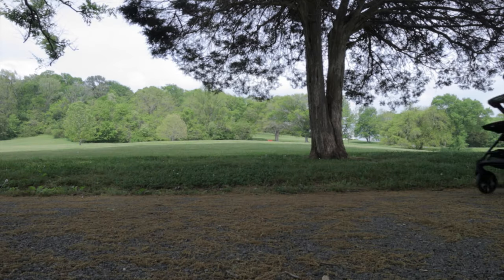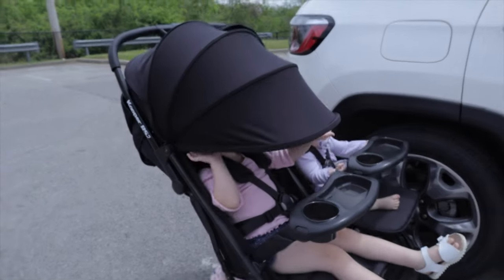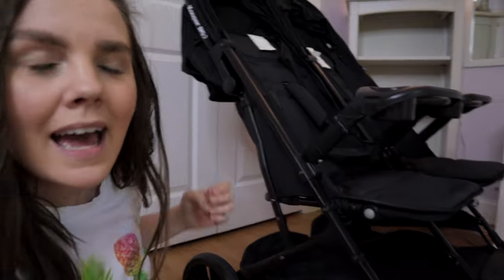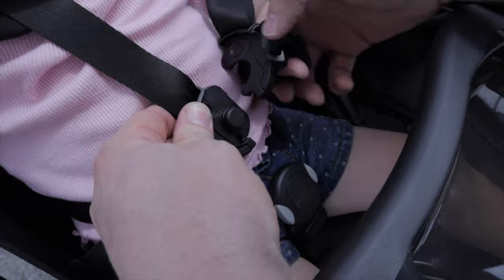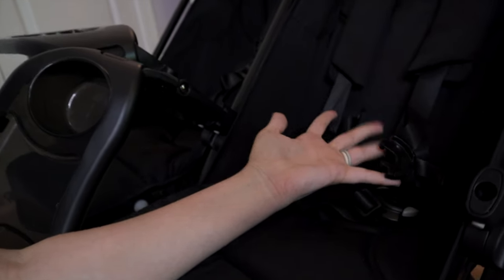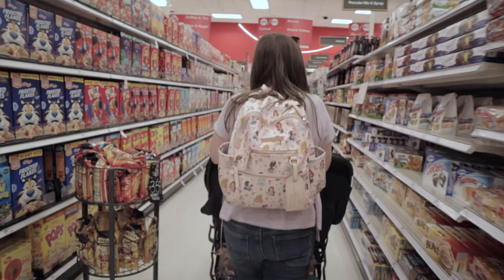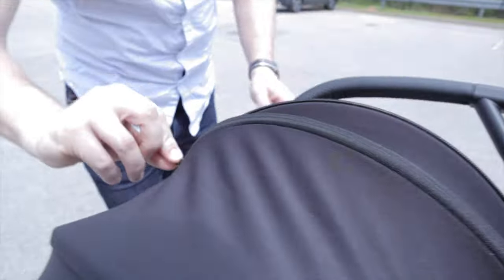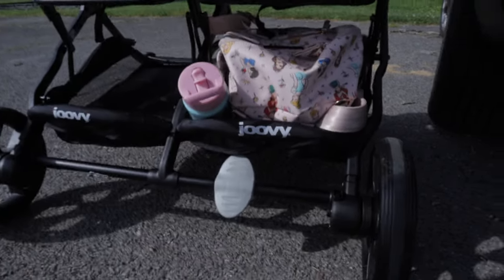Joovy Kooper RS2 Review | Best Double Stroller For Disney World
Today I am sharing my review of the new Joovy Kooper RS2! If you are looking for the Best Disney Stroller, the Best Travel Stroller, or just an amazing double for your littles then you need to take a look at this one!

Kooper RS2

Links to my favorite products on Amazon

Ashley Wright
5016 Spedale Ct